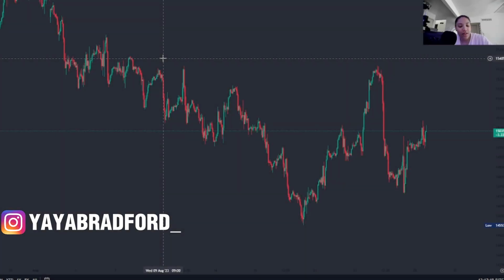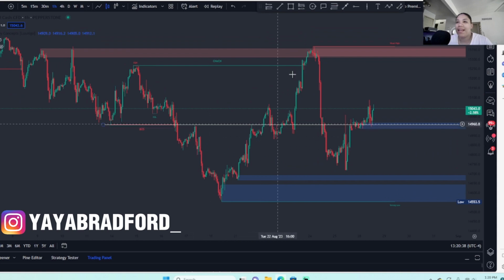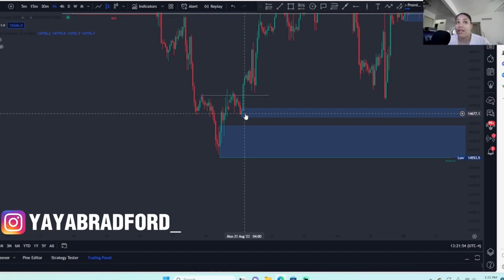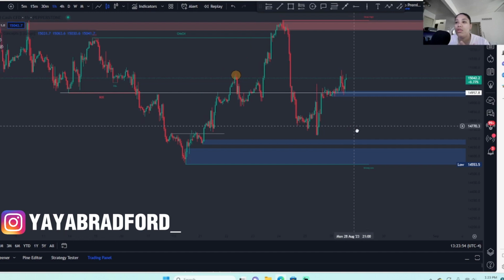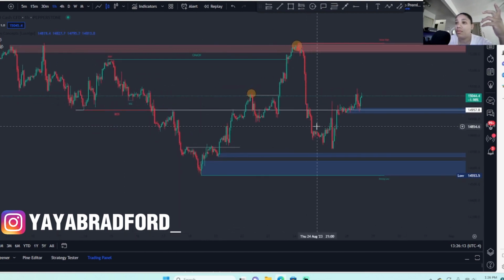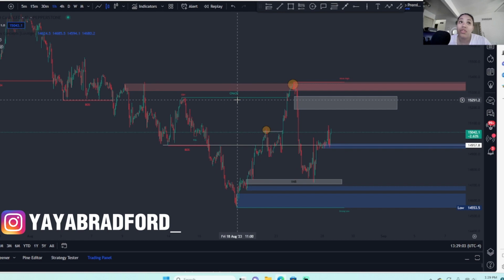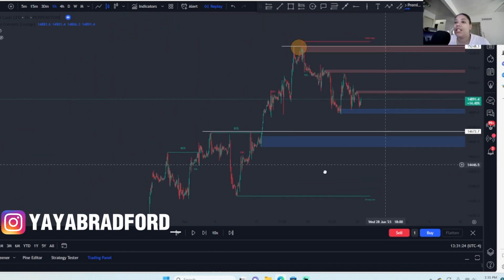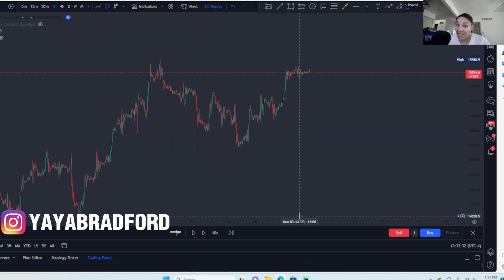This Indicator Helped Me Identify Supply and Demand Zones FASTER | SMC Indicator Trading View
I only trade with LIVE accounts. No DEMO. Every lost I take is MY REAL MONEY. Every profit I make is MY REAL MONEY.

Watch this Videos to Get Started -

For More Information on Mentorship - TELEGRAM @UOPBOOKINGS

Thank you once again, GOD BLESS